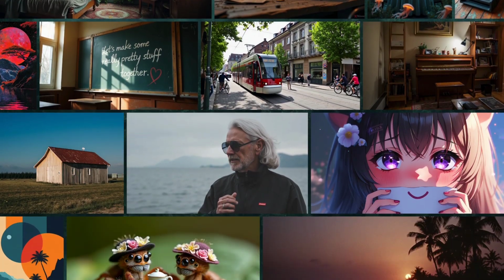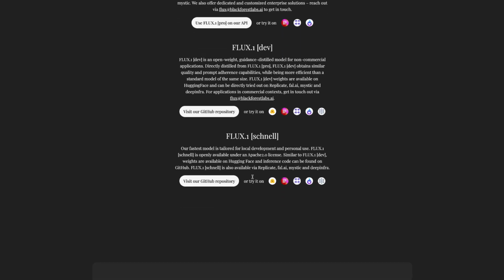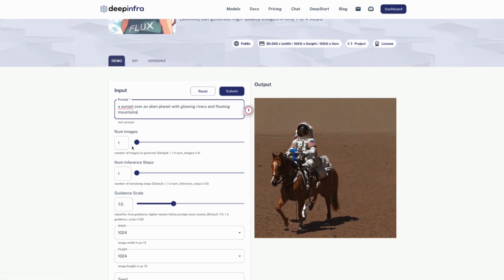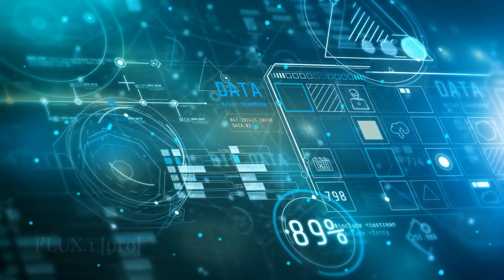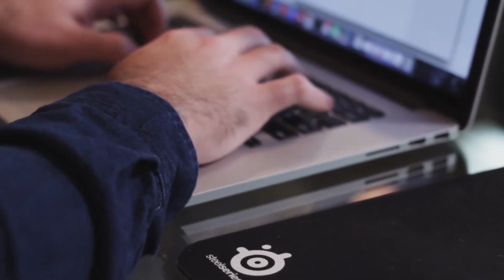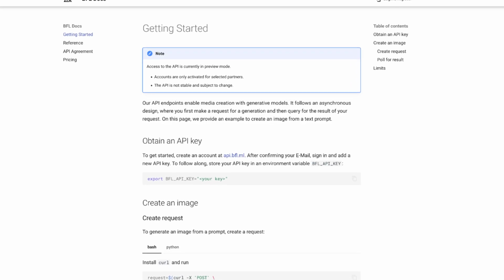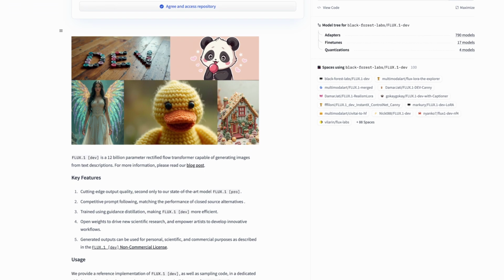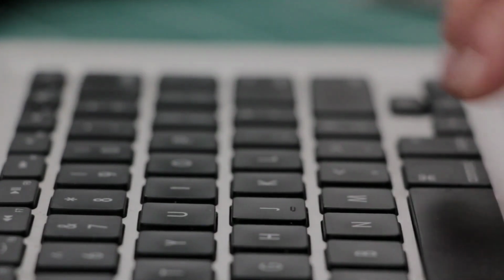Discover FLUX.1: AI Image Generation Redefined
Discover how BlackForestLabs.ai is revolutionizing AI image generation with their cutting-edge FLUX.1 models. From FLUX.1 [schnell] for personal development to FLUX.1 [pro] for state-of-the-art image creation, we break down why these models are setting new standards in AI creativity. Whether you're a developer, artist, or enterprise, BlackForestLabs has a model tailored to your needs. Watch now to learn more!